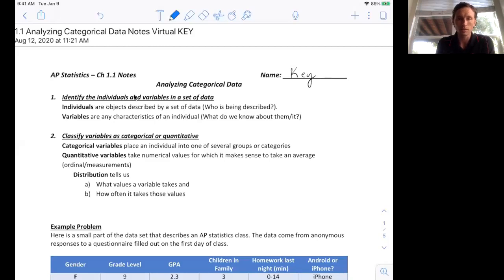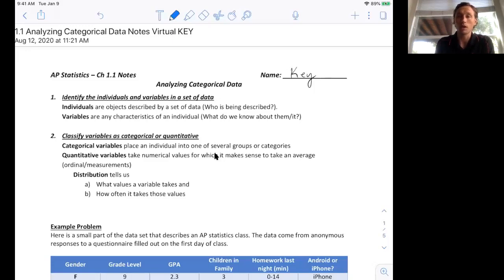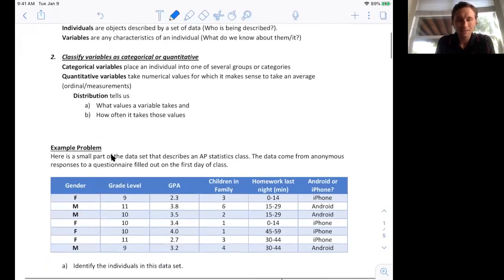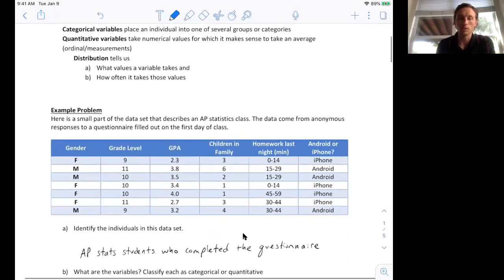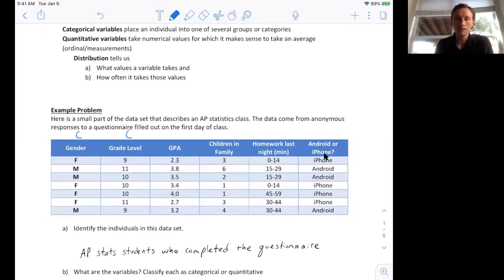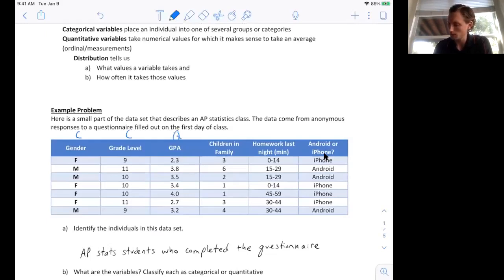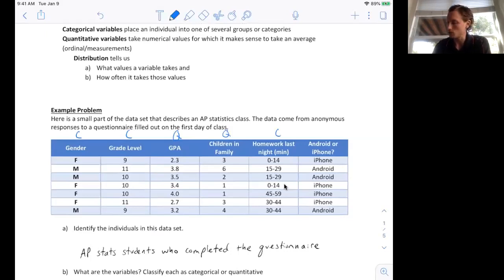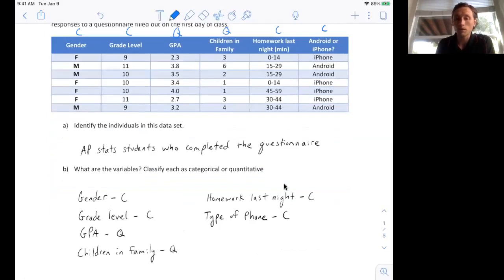1.1A Analyzing Categorical Data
Identifying individuals and variables in a data set.
Classifying variables as categorical or quantitative.